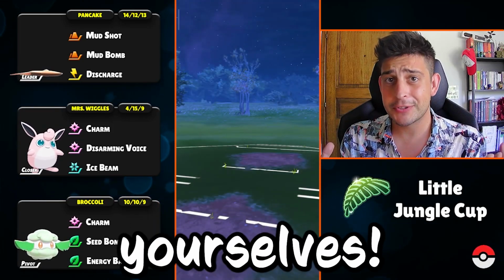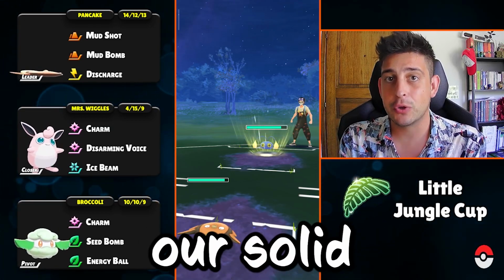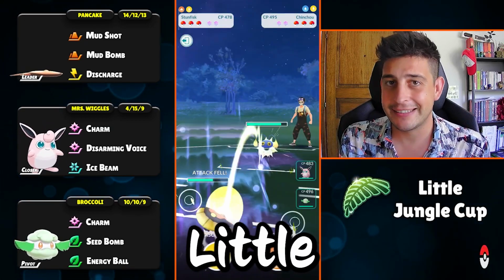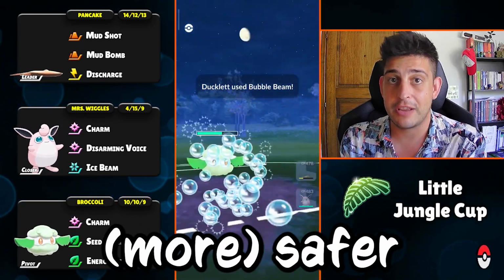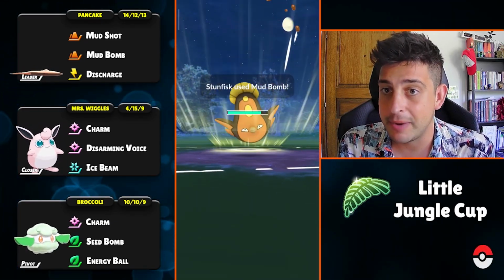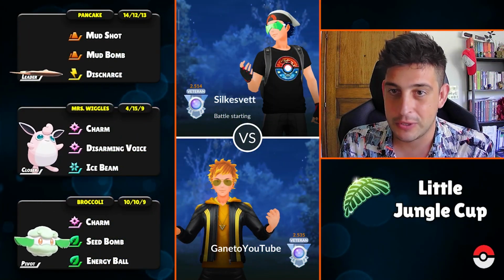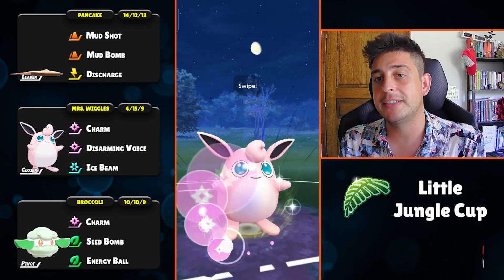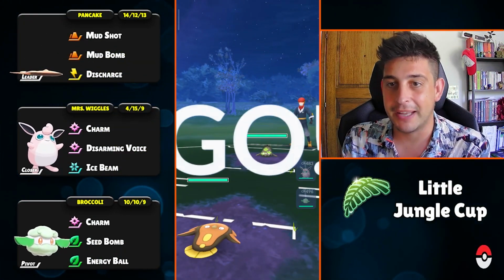The FASTEST WAY to Gain EASY ELO in Little Jungle Cup | GO Battle League - Pokemon GO PvP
In this video we are taking a closer look at Little Jungle Cup.
I am using a Fast Team for Little Jungle Cup!
This version of Little Cup is fun and I really think that everyone should give it a shot. :)